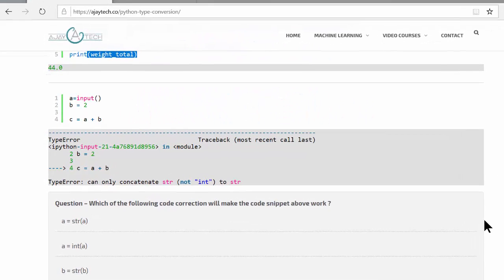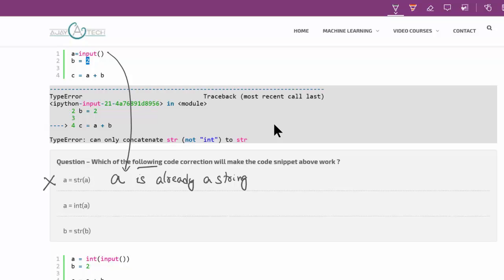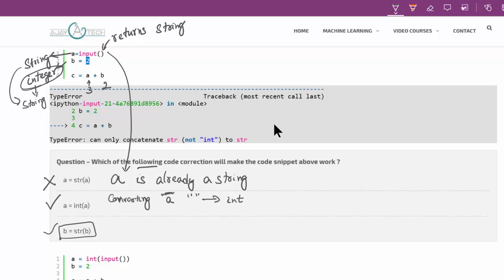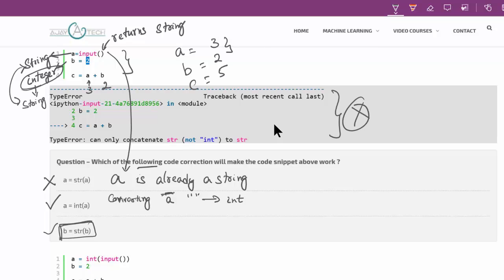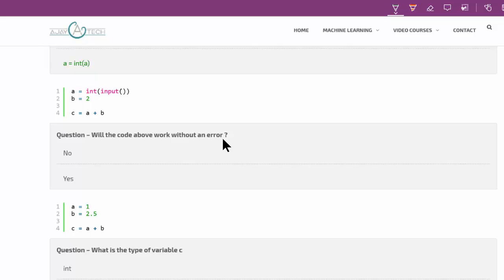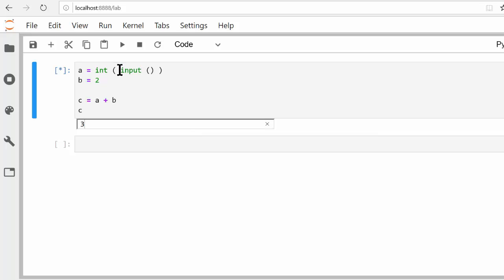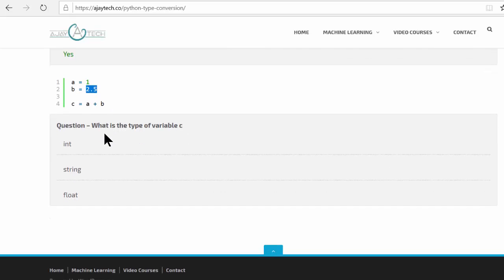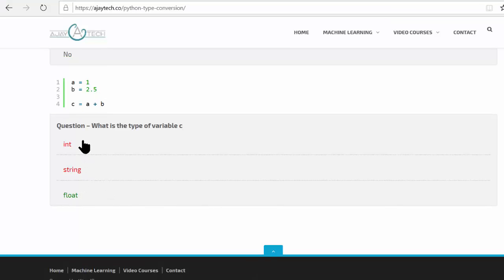Python type conversion quiz | Just enough Python